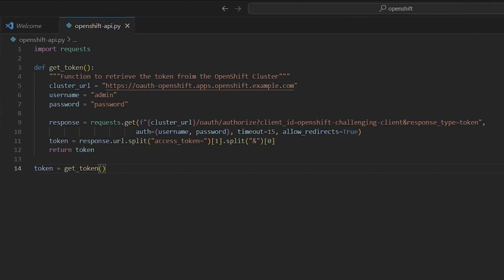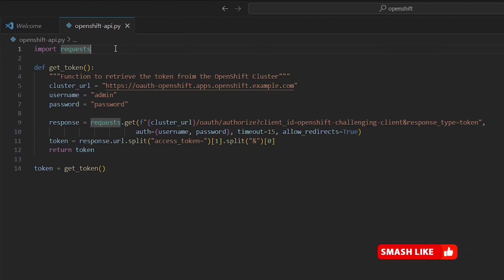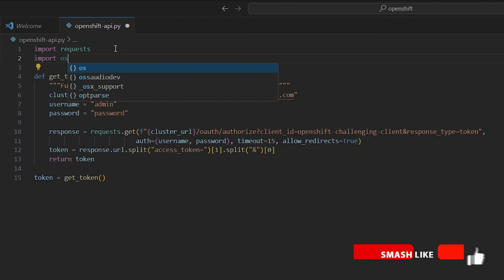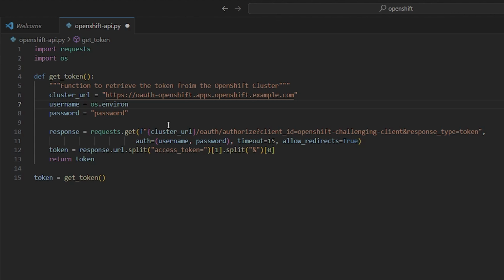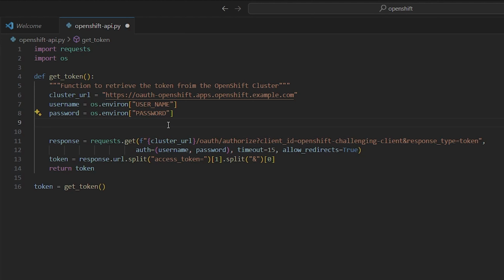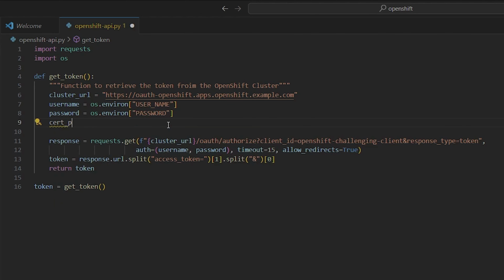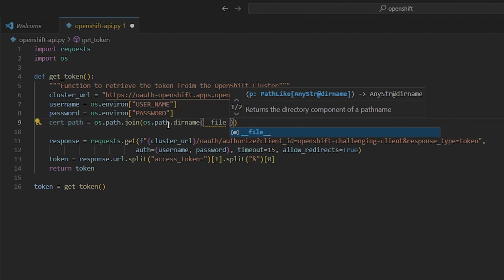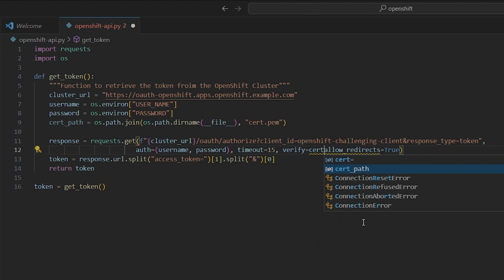Security updates to python function for OpenShift token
In this video I show some best practice security changes to the function I showed earlier this week.  I will show how to setup environment variables for the username and password, as well as validating the OpenShift certificate for more secure communications.

Recommended equipment